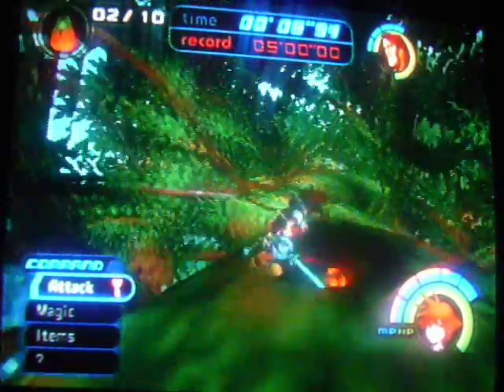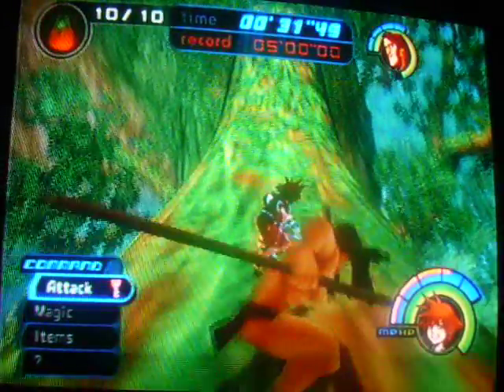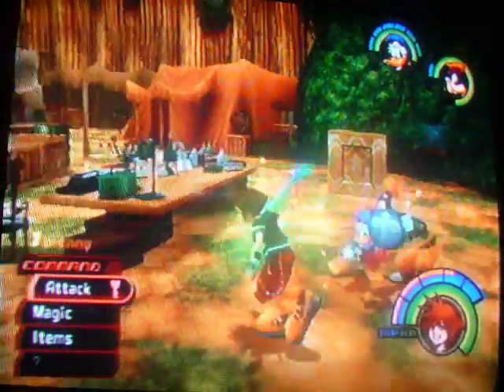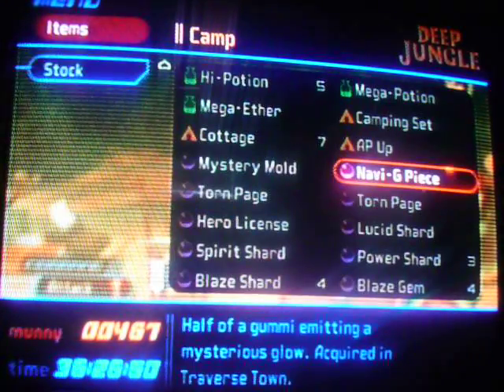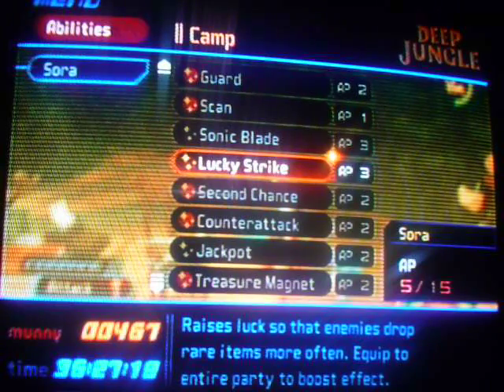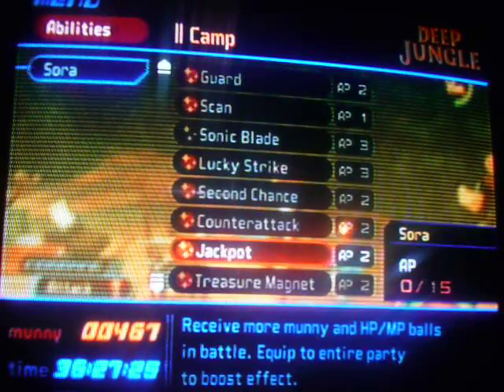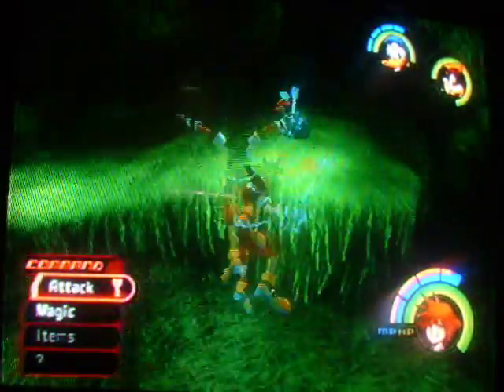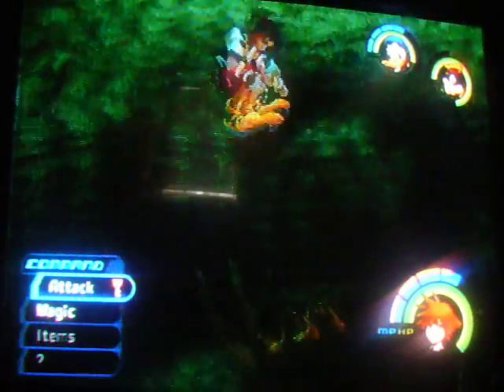Kingdom Hearts-Part 48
I catch up on some Dalmatians and Torn Pages. (Part 2/3)